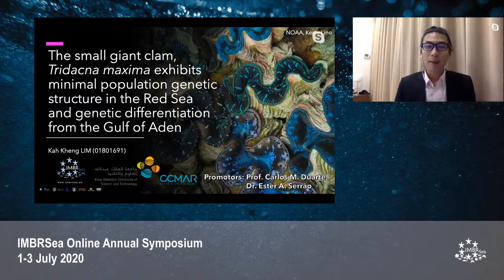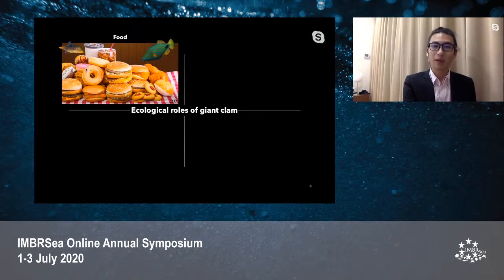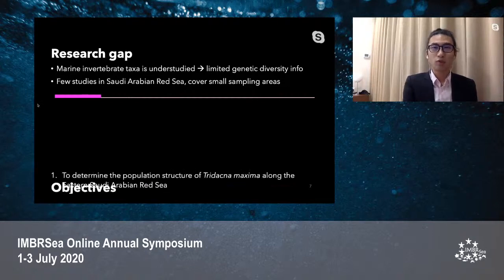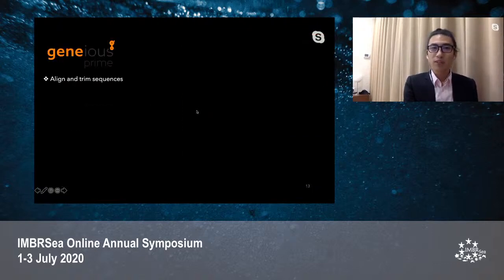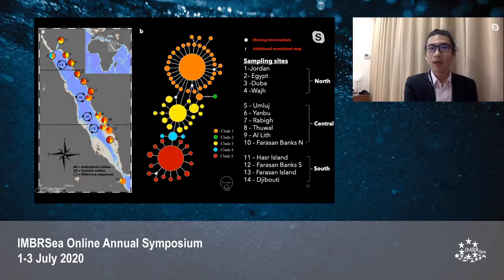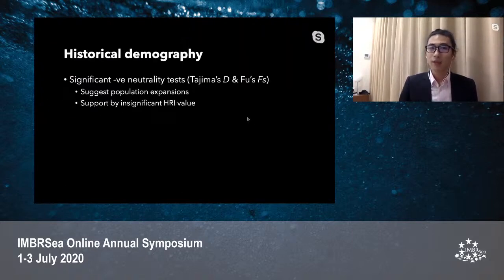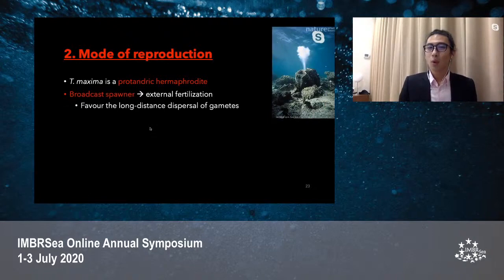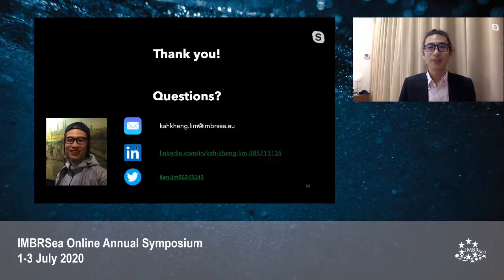Kah Kheng Lim - Day 1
The small giant clam, Tridacna maxima exhibits minimal population genetic structure in the Red Sea and genetic differentiation from the Gulf of Aden

Giant clams, the largest marine bivalves, are important coral reef engineering species. However, the giant clam population in the Red Sea has plummeted since 1980’s. Knowledge on their genetic distribution can facilitate the development of transboundary management plans to conserve these species. The analysis based on 501-bp fragment of the cytochrome oxidase I gene from 194 individuals (126 new sequences from current study plus 68 sequences from GenBank), collected from 14 locations in the Red Sea and Gulf of Aden, suggests the presence of one large, panmictic population across a wide range of temperature and salinity gradients in this region (global PhiST value of 0.02, p  bigger then 0.05). The genetic homogeneity could be attributed to the mode and time of reproduction as well as the ability of T. maxima to achieve high fitness in the highly variable environmental conditions of the Red Sea. Despite this, the population in Djibouti was genetically differentiated from the other 11 populations in the Red Sea, suggesting a connectivity break between the Red Sea and the Gulf of Aden. These results could be explained by the oceanographic features facilitating wide larval transport inside the Red Sea, and creating a dispersal barrier to the Gulf of Aden.